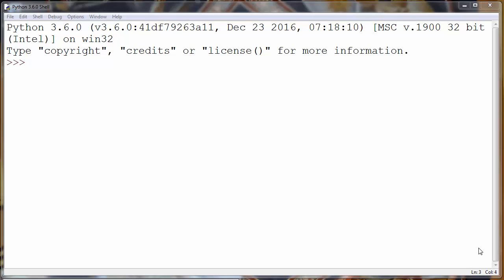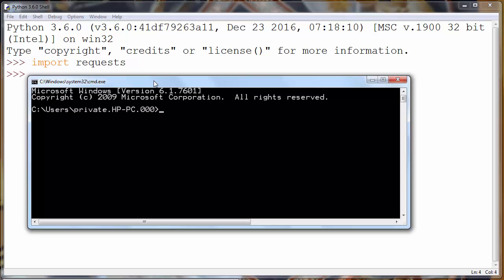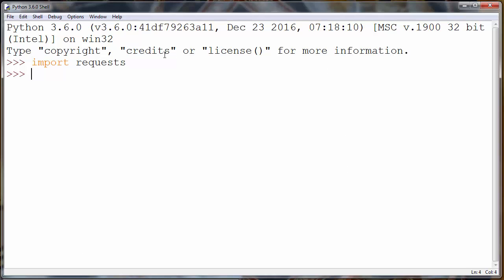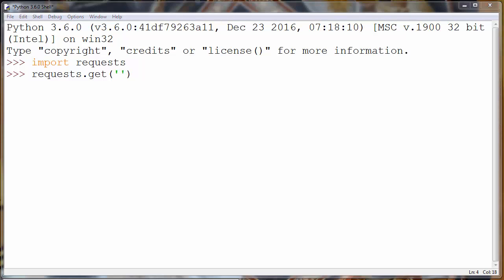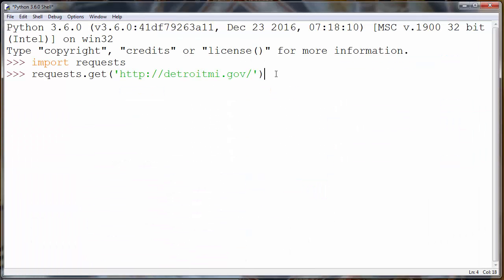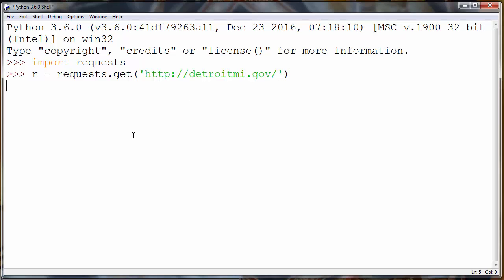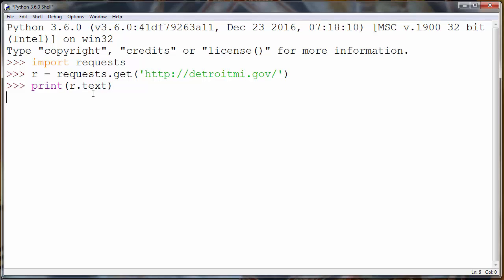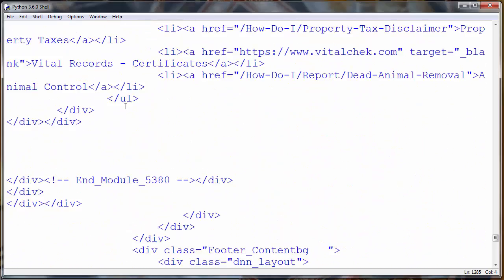How to Make an HTTP GET Request in Python programming language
In this lesson we're going to talk about that how to make an HTTP get request in python programming language by using requests module and get method.